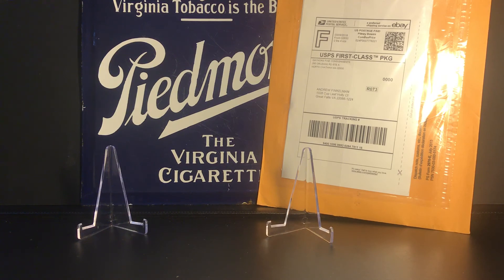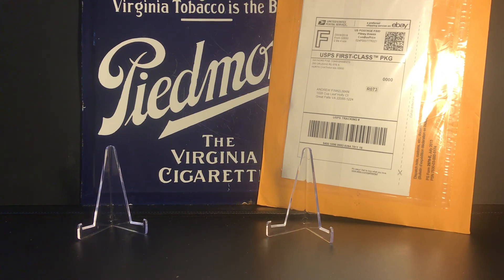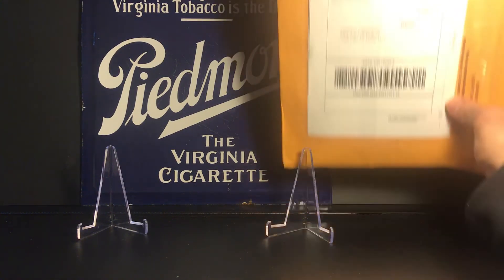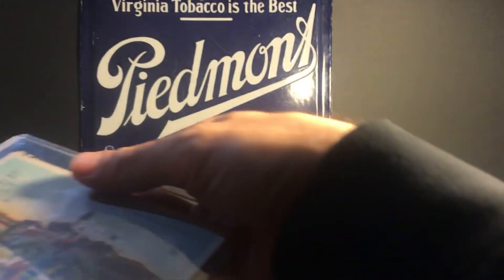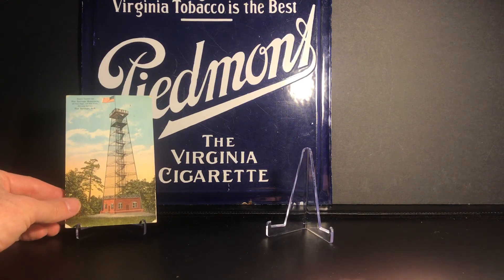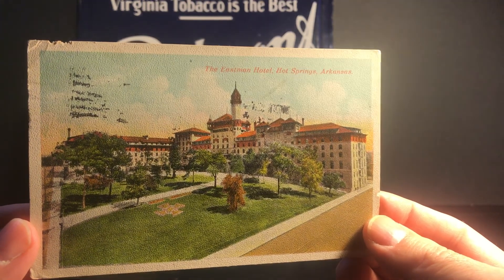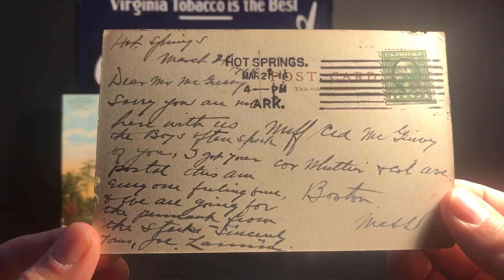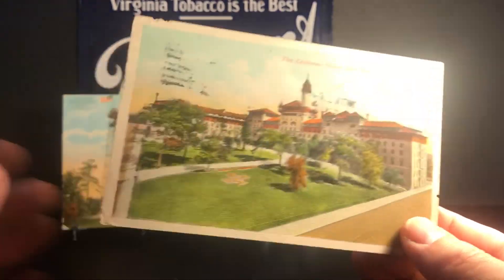A Piece of Baseball History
Prewar Baseball Cards